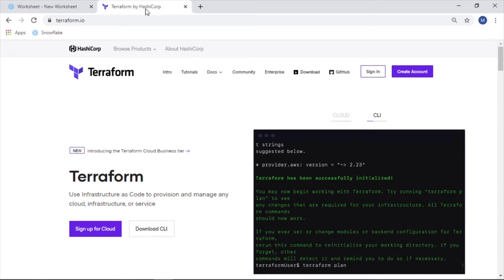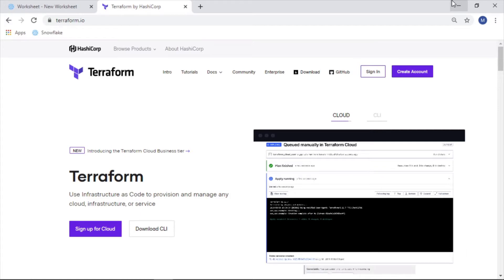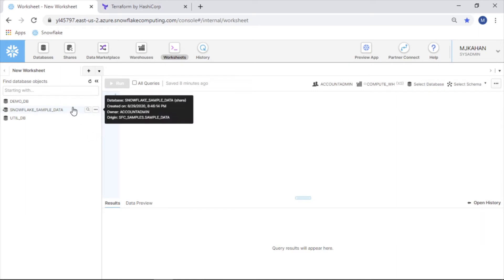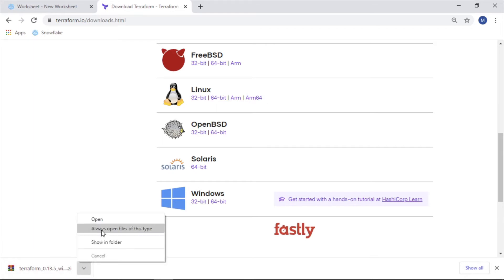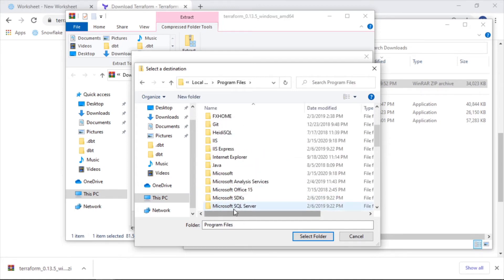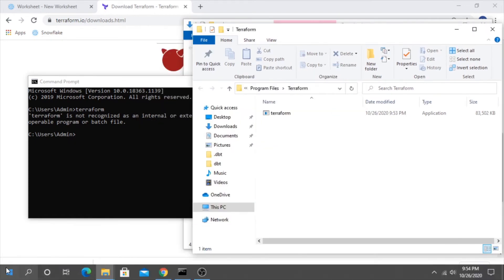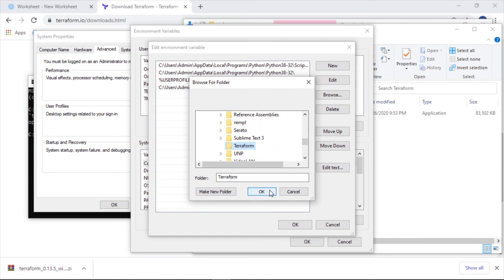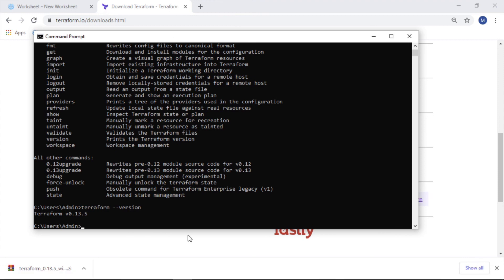Get started with Terraform!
Terraform is an open-source infrastructure as code software tool that can be utilized to manage and automate your cloud infrastructure.

Like many recent open-source projects, this tool has a ton of great features and can make your life easier as you learn more about it. It will allow you to be more explicate in how you manage your resources/permissions and keep you much more organized.

In this video we we will walk through the initial steps for downloading and installing Terraform on a Windows system.

Title & Tags:
Getting Started with Terraform | Download and Start Running on Windows | Terraform Tutorial